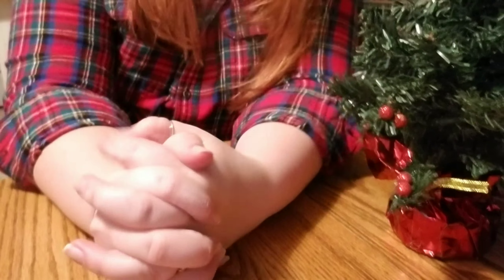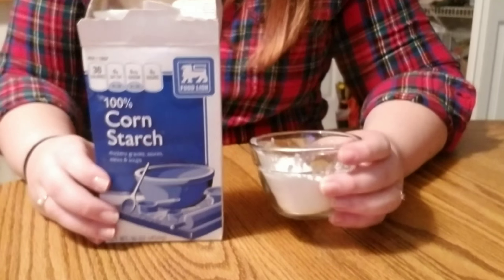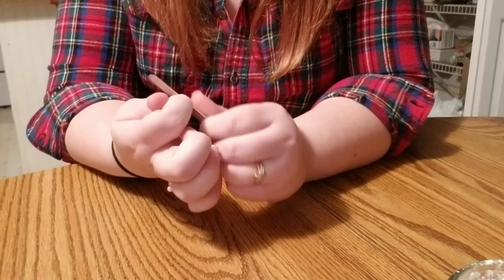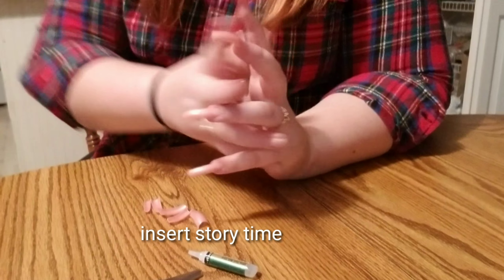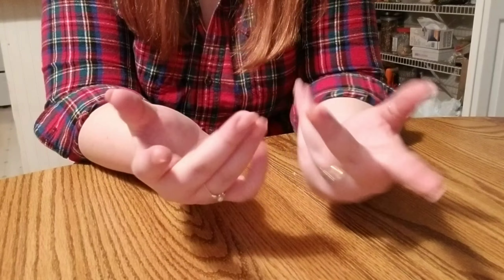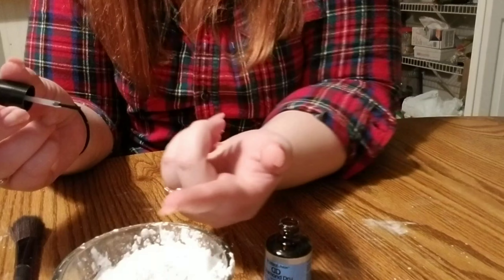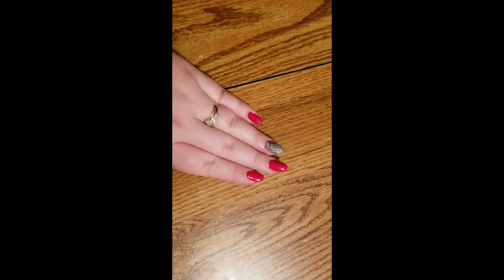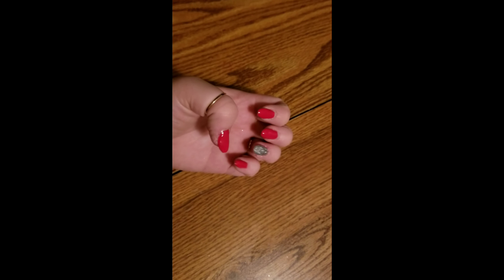Corn Starch Nails? DIY acrylics??!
Who wants to try this corn starch nail trend? Nail channel's.. come for me